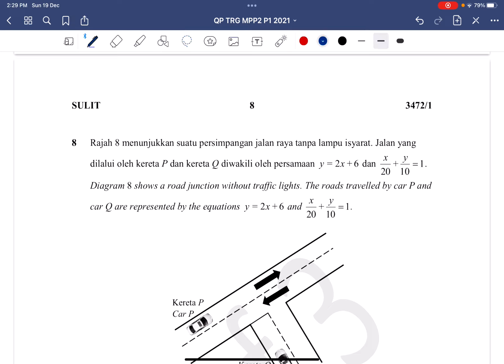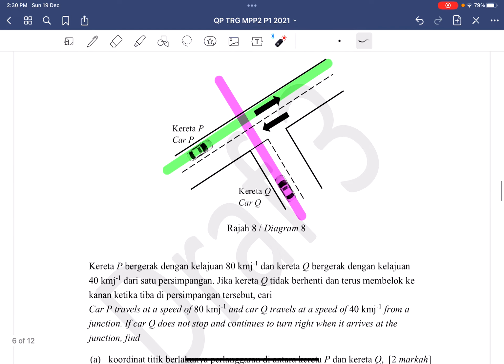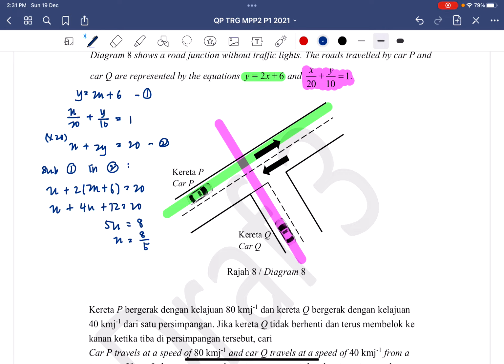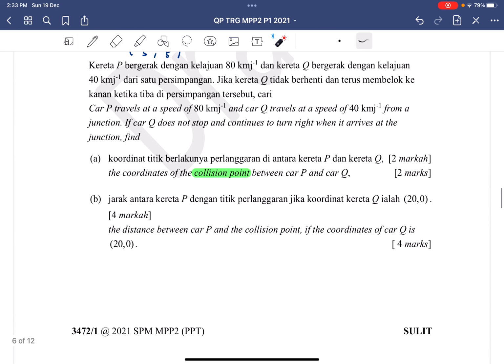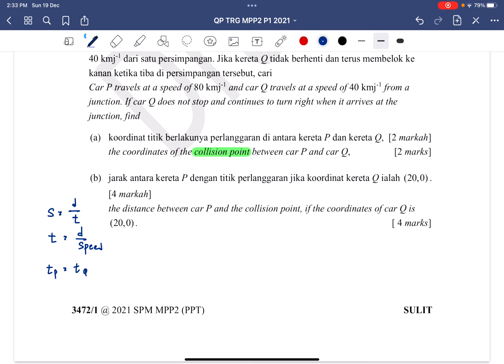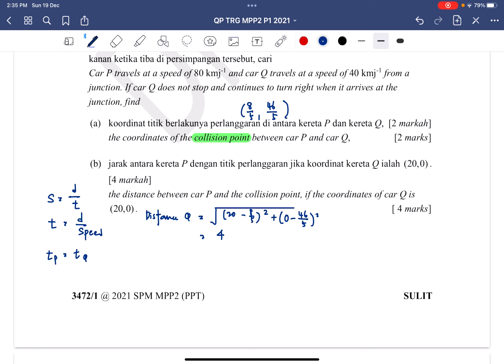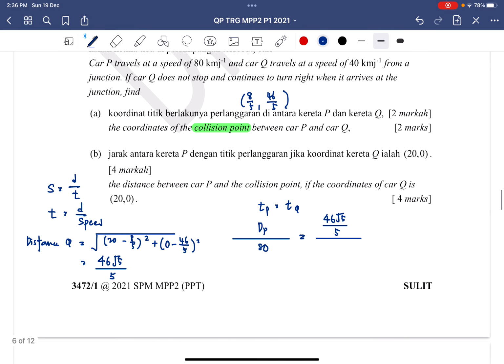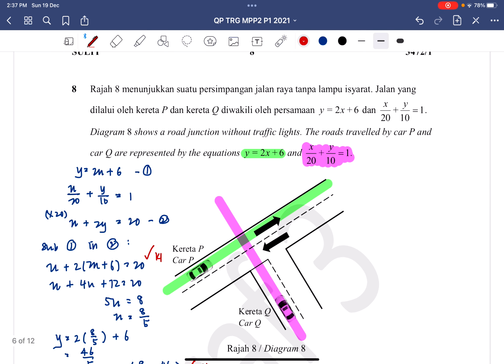TRG MPP2 2021 P1 Q8